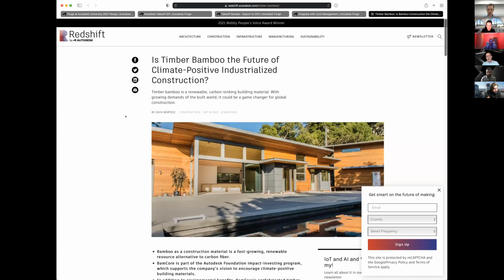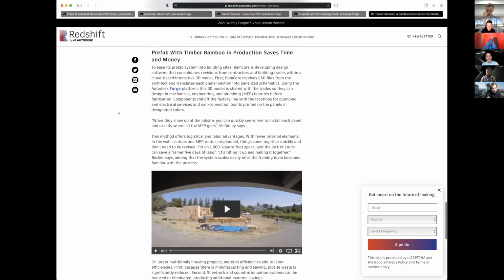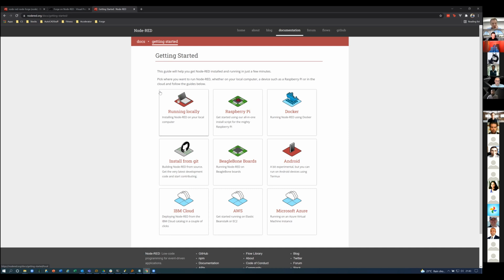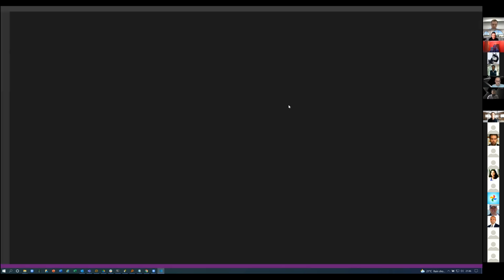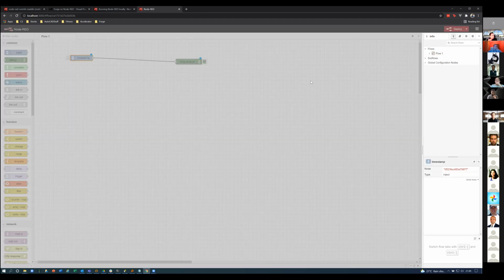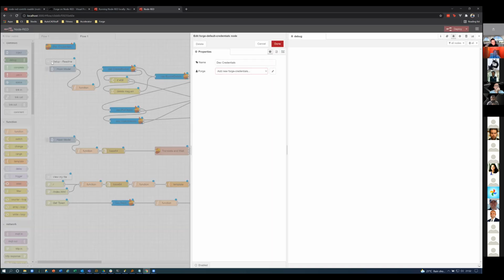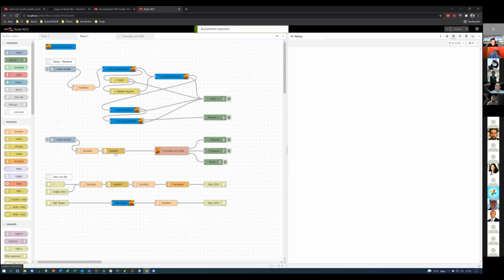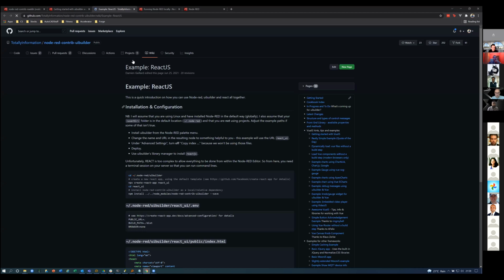Forge Coffee Break - Episode XXXV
Episode XXXV